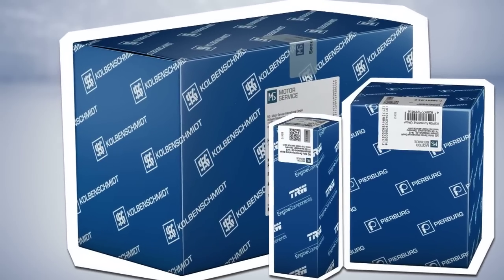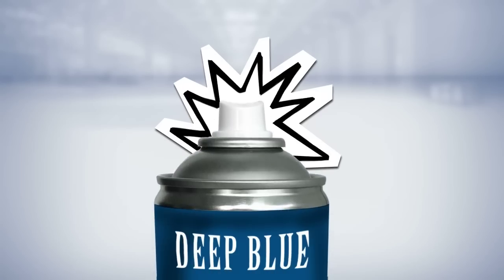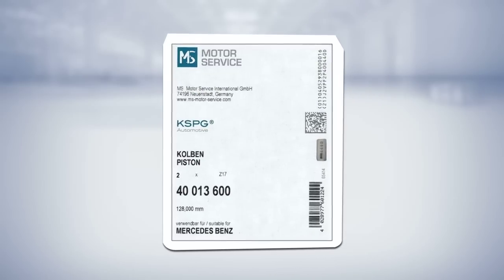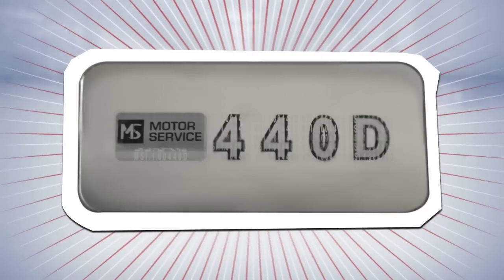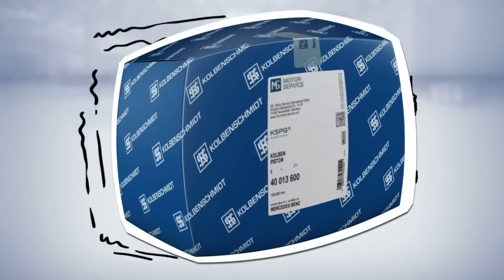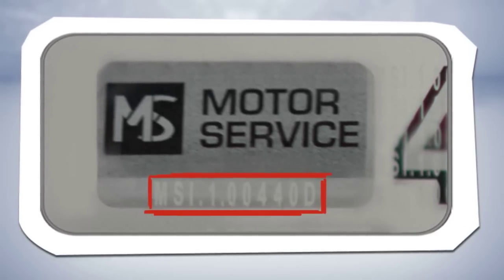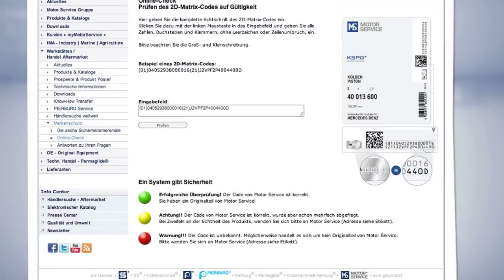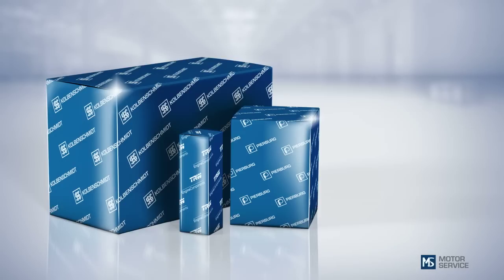Become a packaging expert in two minutes - Motorservice Group (english)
The new original packaging from Motor Service. More protection against fakes means more safety for you and your customers.
Which safety features to look out for in future can be found here.